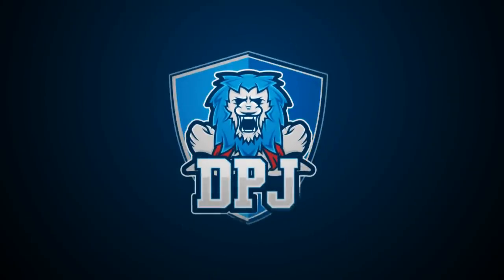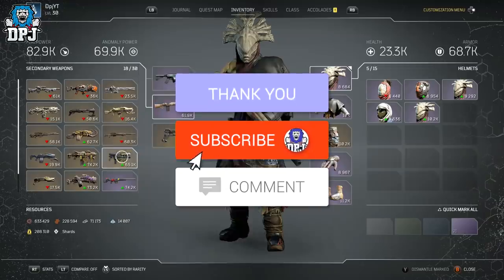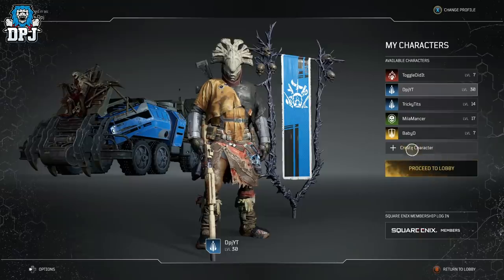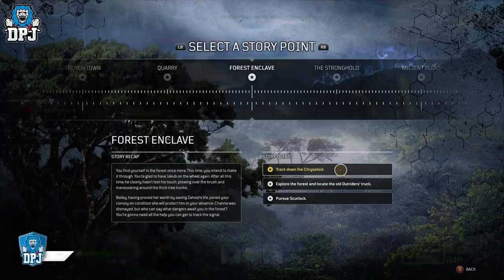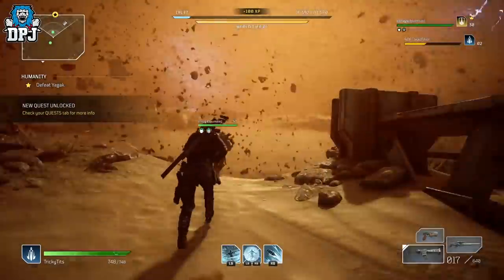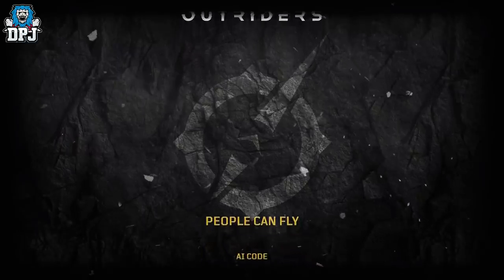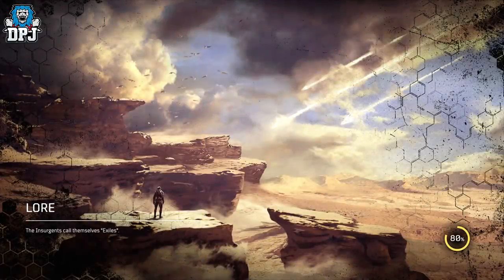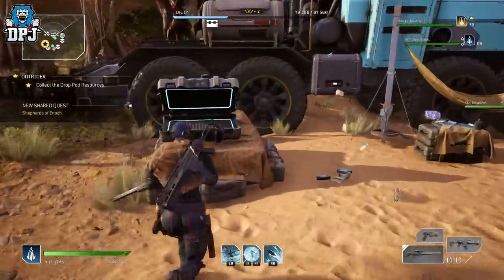Outriders: How To Get UNLIMITED LEGENDARIES - 2 Legendaries Every 5 Minutes GUARANTEED (DO THIS NOW)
How to get 2 legendaries every 5 minutes in Outriders